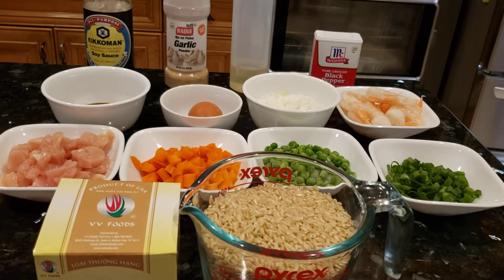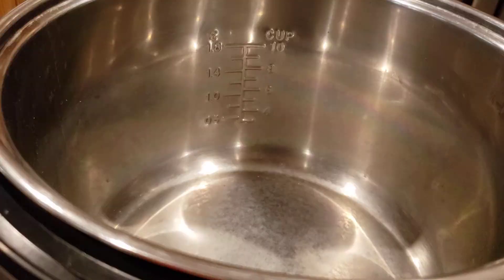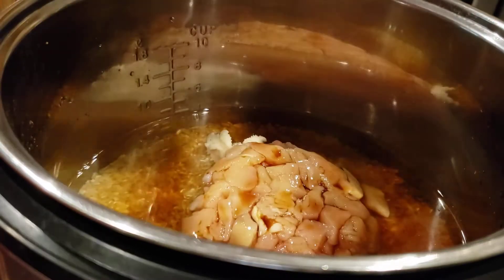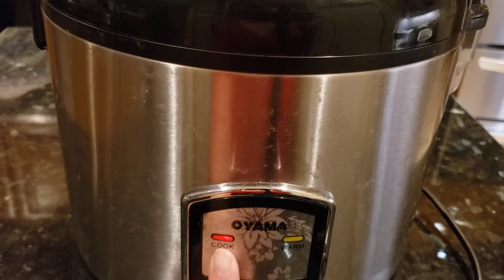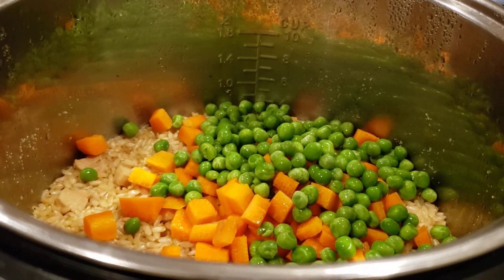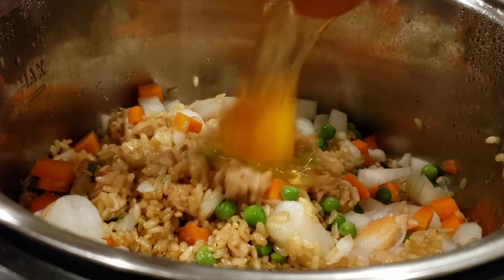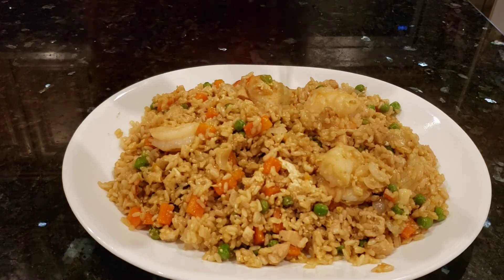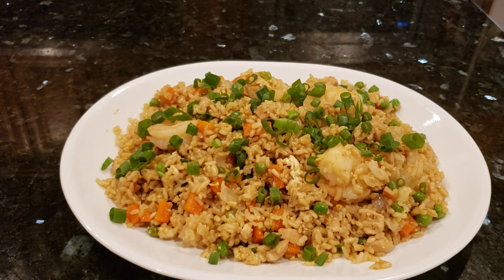TweetyVTV instant fried rice.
Is the most easy to cook.